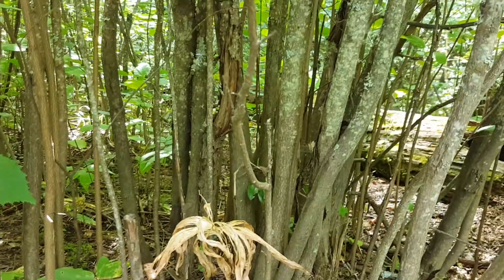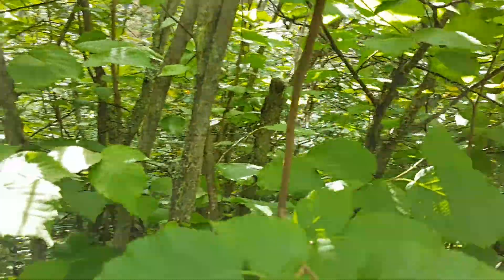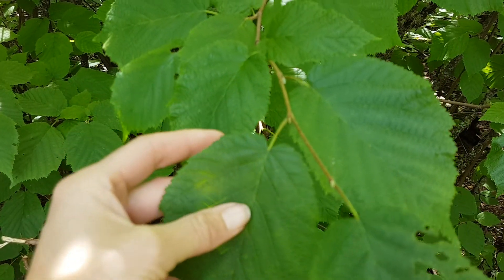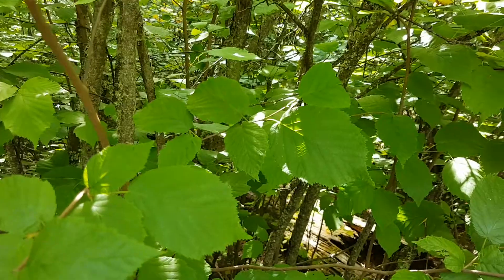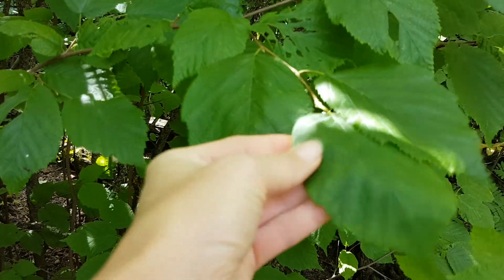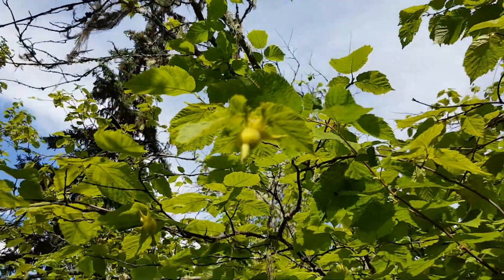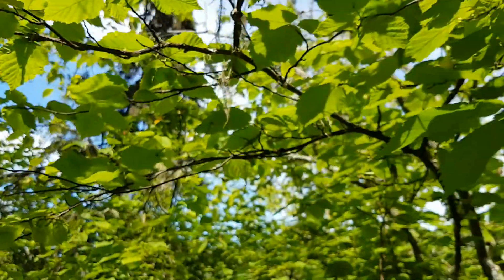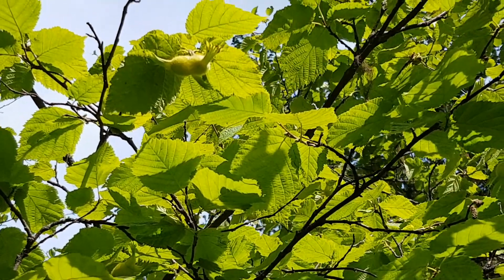beaked hazelnut (Corylus cornuta)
Filmed August 5, 2020 in Prince George, BC